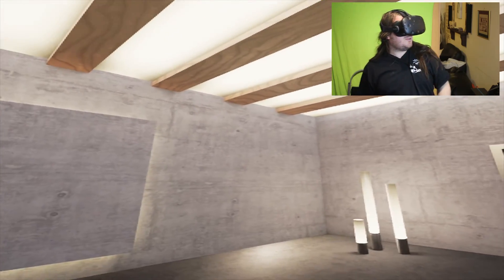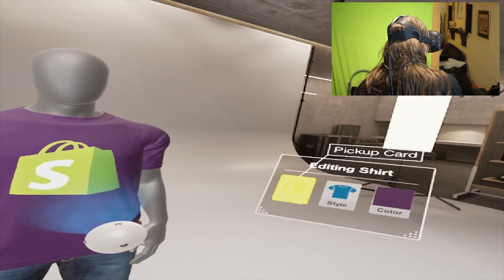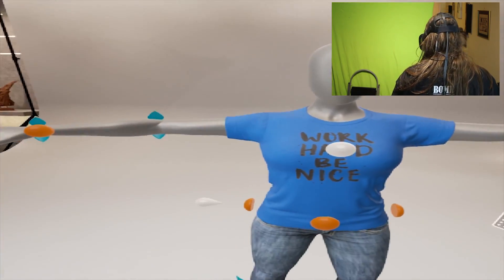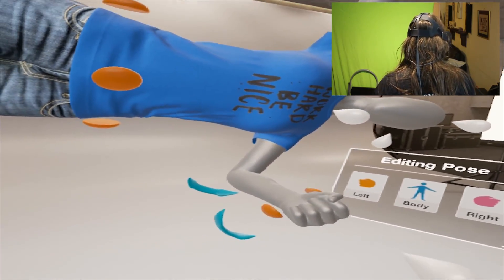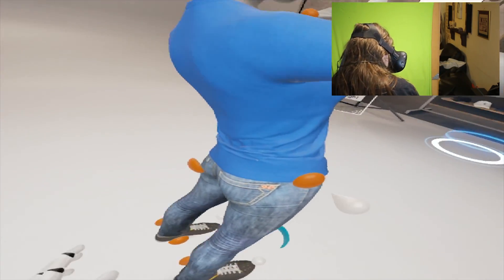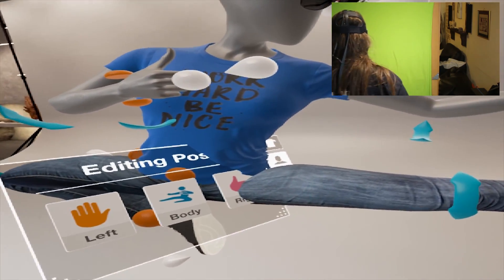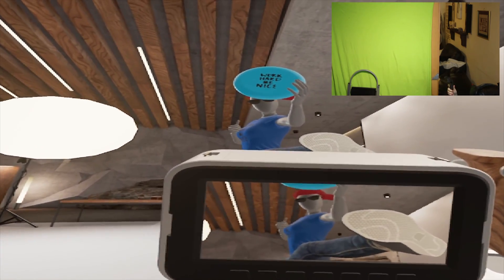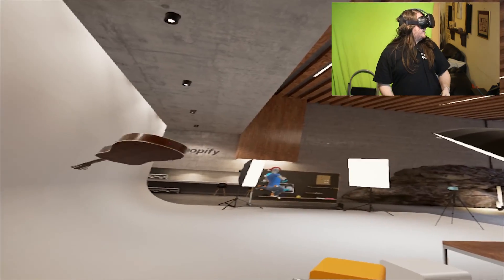She's Flexible | Thread Studio | HTC Vive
Thread Studio is a new, interactive way to bring t-shirt ideas to life with virtual reality. Flip through color swatches, lay out your designs, and even model your creations on fully posable mannequins! Once you’re done creating, you can share photos with friends, get your shirts printed and delivered, or sell them online.

PC SPECS:
Intel Core i7 eight core processor extreme 5960X
64GB HyperX Fury DDR4

Software:
adobe premiere pro
adobe audition
fraps
OBS
Shadowplay